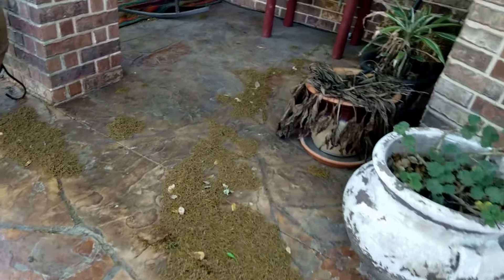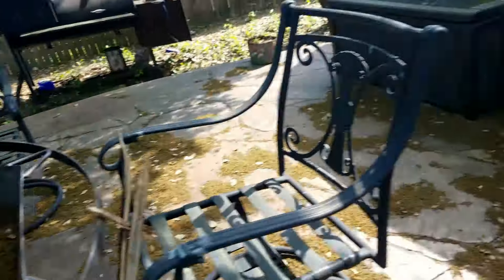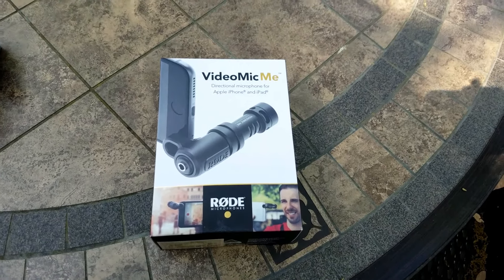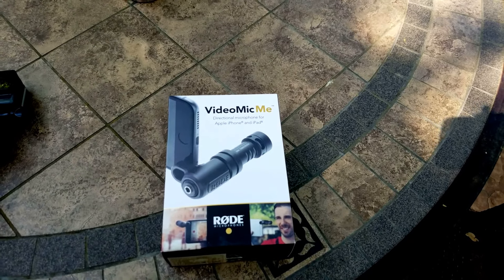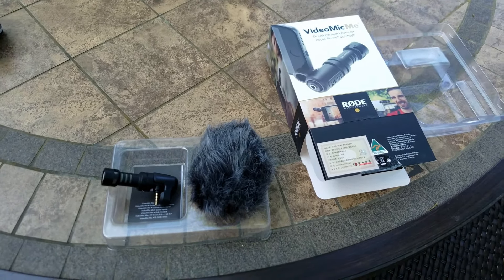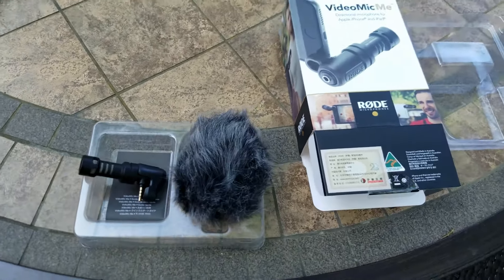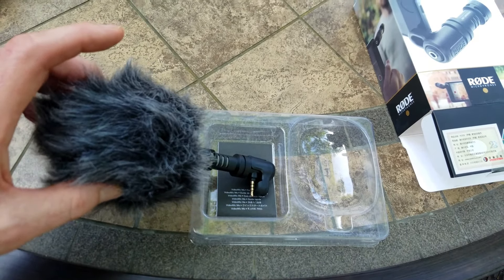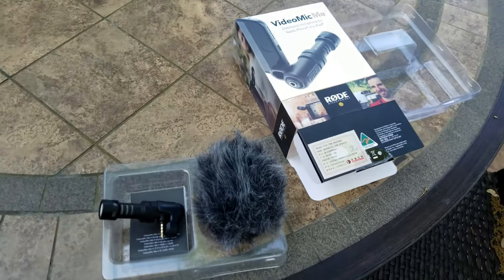Rode VideoMic Me Review and Unboxing: New gear for the Channel !!!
In order to make higher quality videos for you, I've begun upgrading my audio visual equipment... check out how the new Rode VideoMic Me works for Vloggers and please SUBSCRIBE TODAY!!